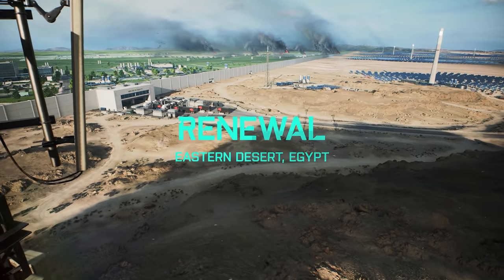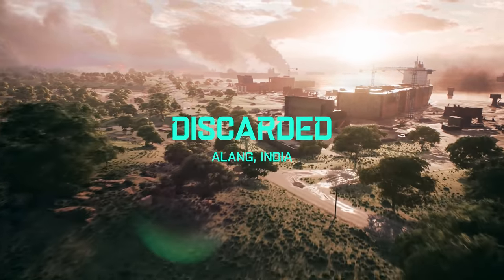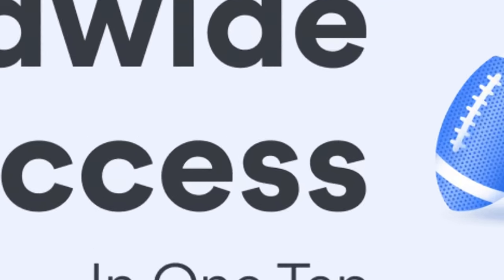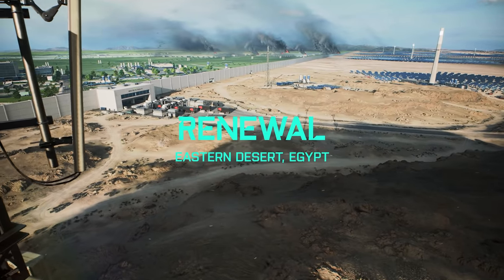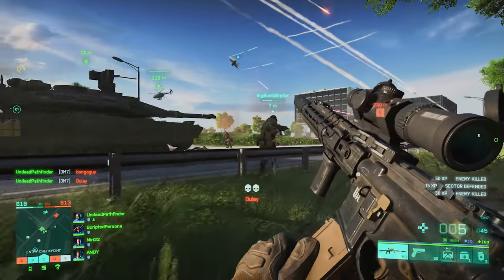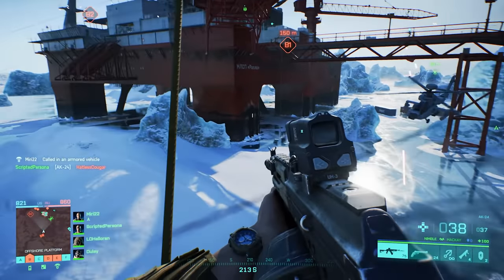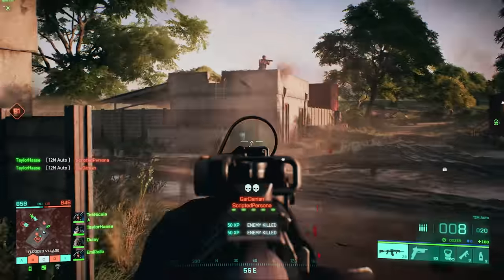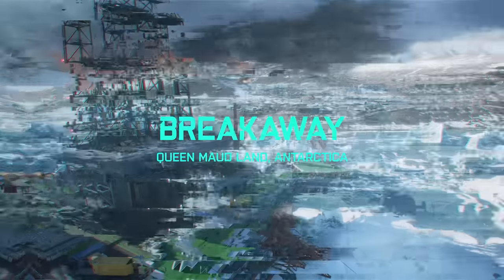New Maps Are HUGE! Battlefield 2042 Gameplay Trailer Opinion and Breakdown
to get a 2-year plan plus a bonus gift with a huge discount! It’s risk free with Nord’s 30 day money-back guarantee!